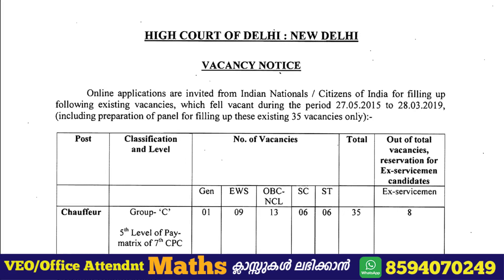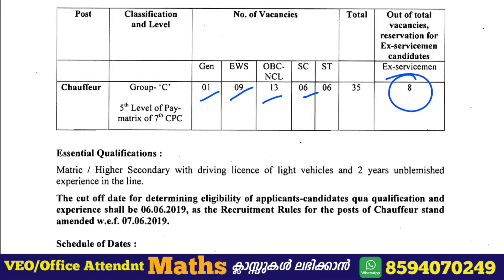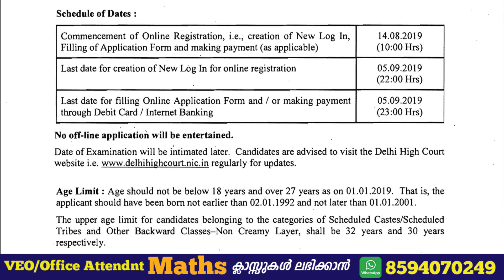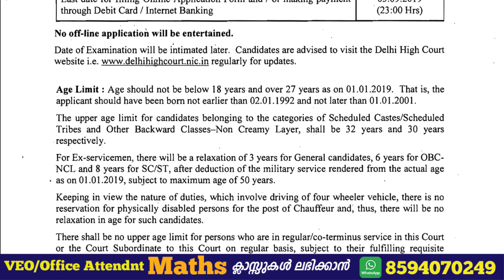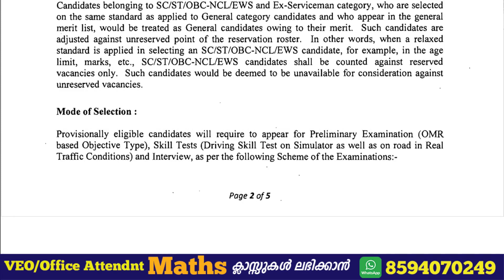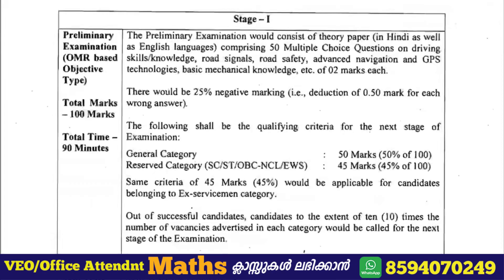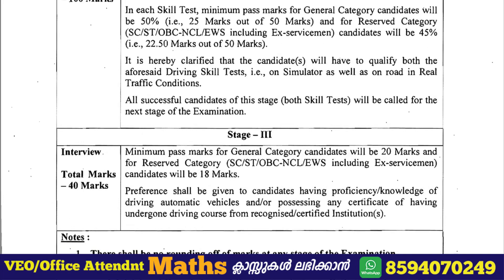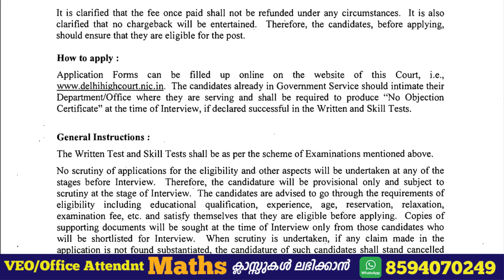ഹൈകോടതിയില്‍ ഡ്രൈവര്‍ ആവാം - Delhi High Court Chauffeur Grade Vacancy 2019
Delhi Highcourt ല്‍  ഡ്രൈവര്‍ ഒഴിവിലേക്ക് ഇപ്പോള്‍ അപേക്ഷിക്കാം. നിങ്ങളുടെ കൂട്ടുകാര്‍ക്കും ഷെയര്‍ ചെയ്യുക

Join Online Class : 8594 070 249